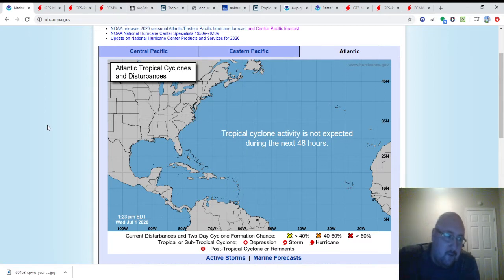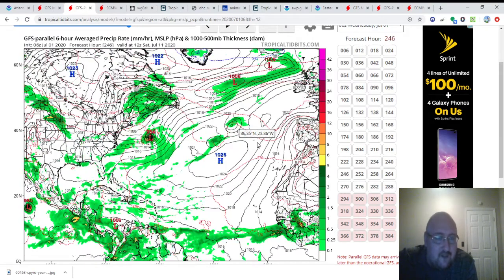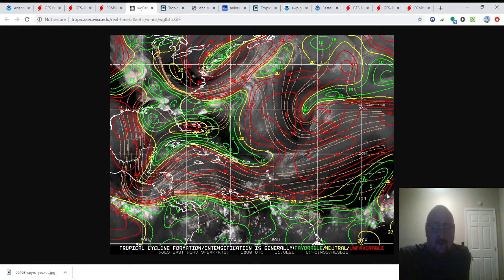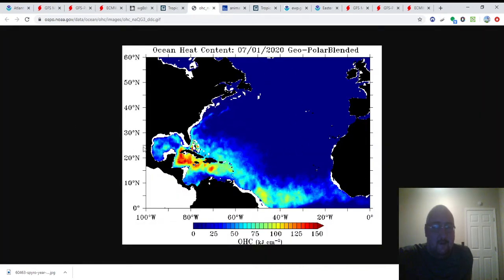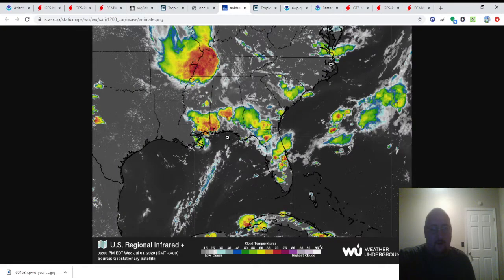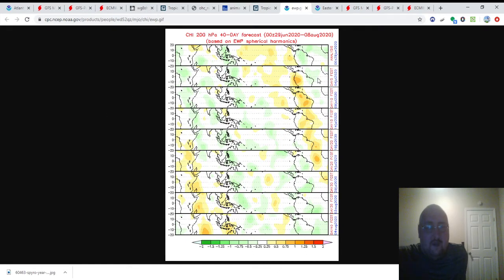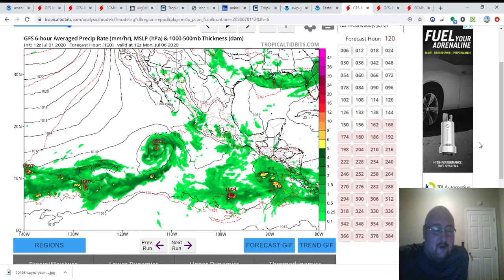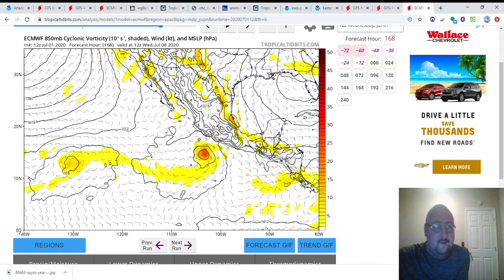Tropical Update 7-1-20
This is a FULL Tropical Update. My longest to date. We take a look at ALMOST EVERYTHING!!!